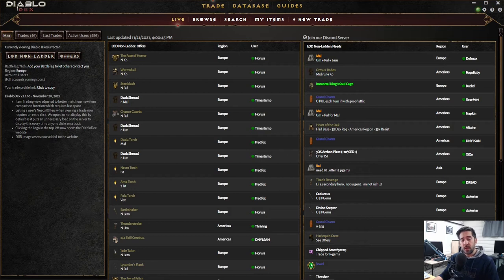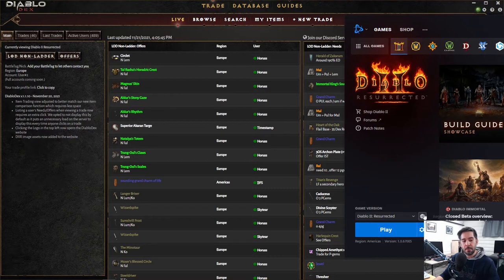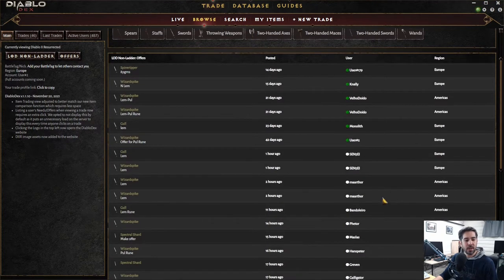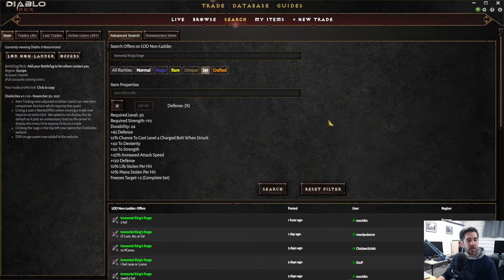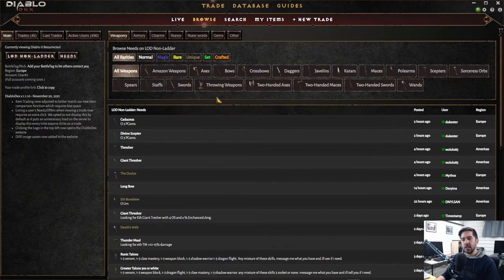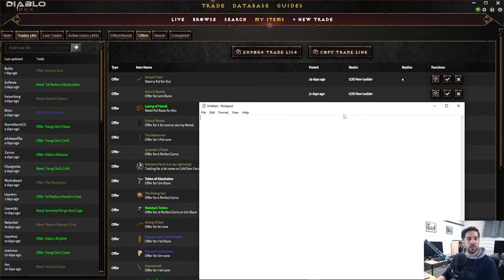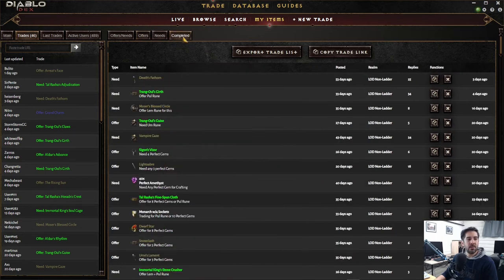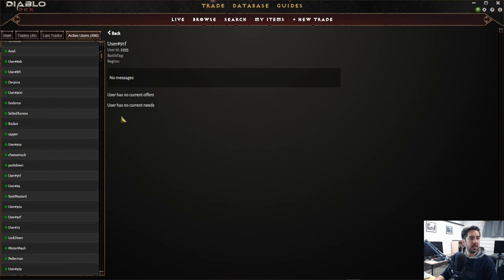Easy Trading in Diablo II with Diablodex.com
DIABLO II RESURRECTED DECENTRALIZED EXCHANGE

A Game Extension and Web App for the Diablo II Resurrected Marketplace. DiabloDex is an app for facilitating peer-to-peer trades, we do not support selling items for money or tokens that substitute real currency. Post your items and trade with other players using the DiabloDex game extension. Support for trading directly on the website is coming soon.